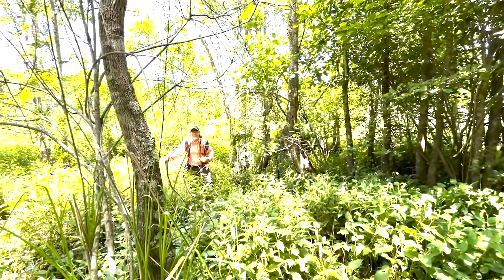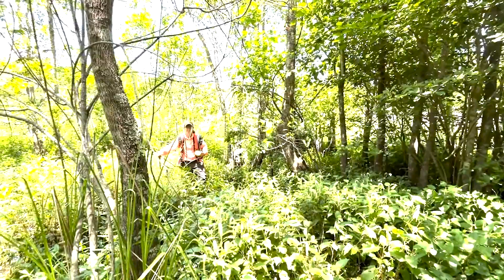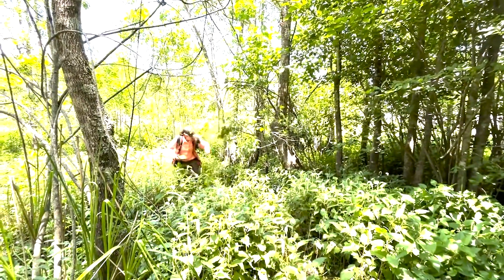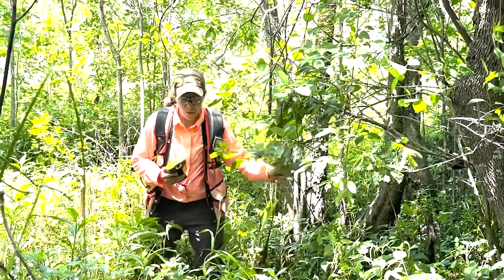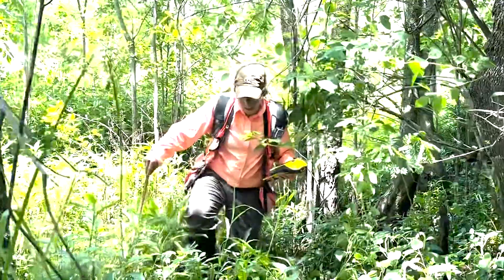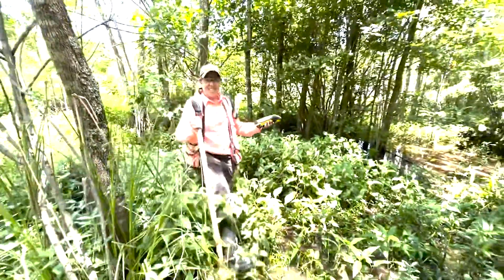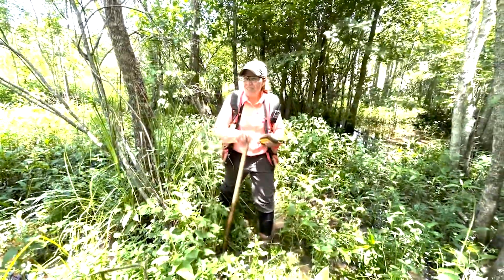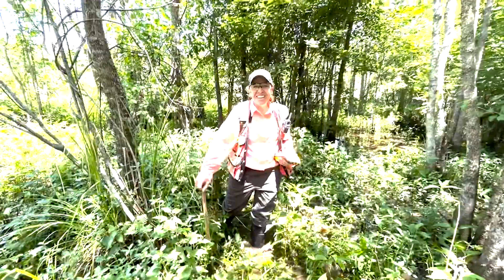From the Trenches with Mandy Seitz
Biologist Mandy Seitz is in a cypress swamp in South Carolina to demonstrate the importance of understanding local vegetation to navigate wetlands safely.